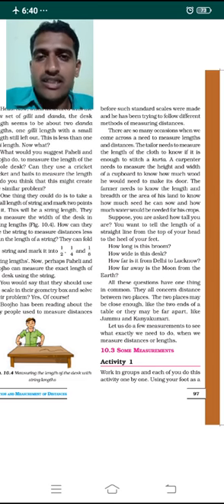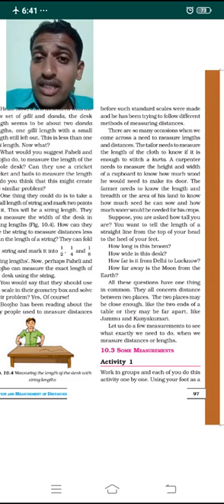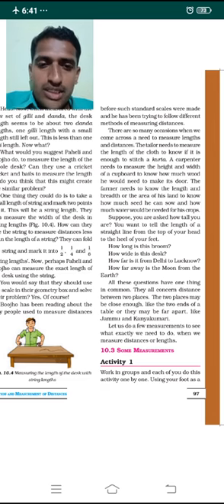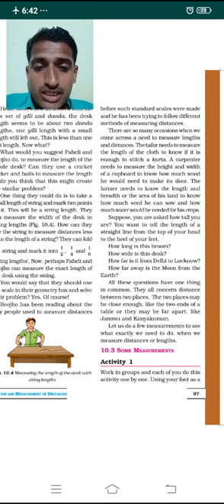CBSE_class_6_Science_importance of measurement